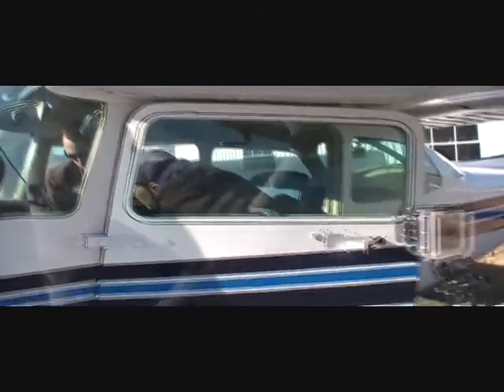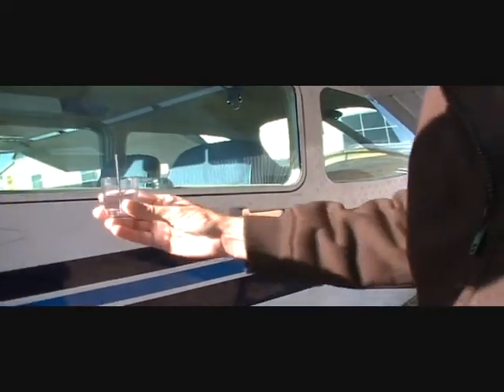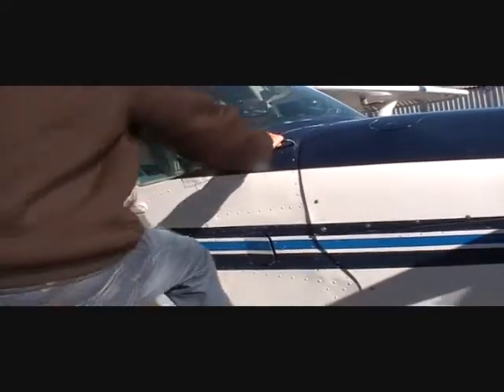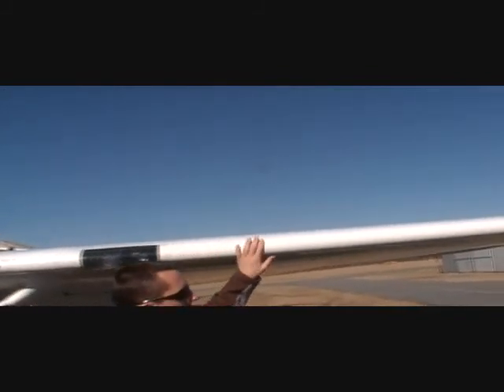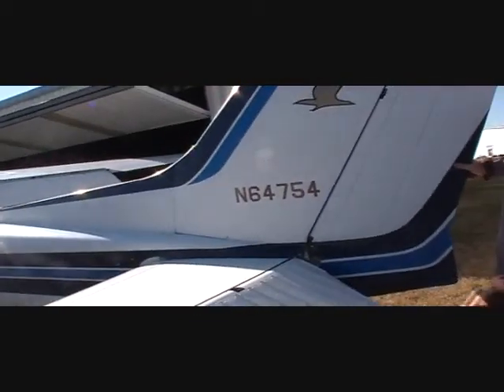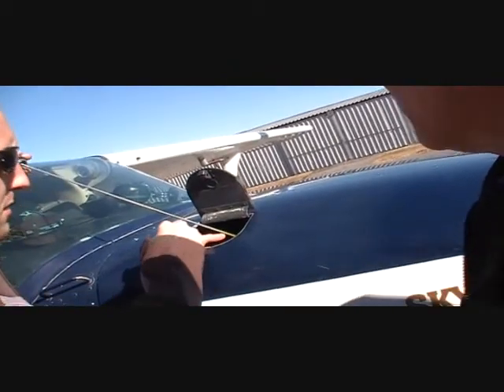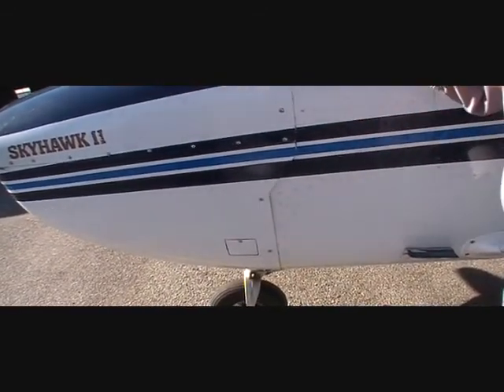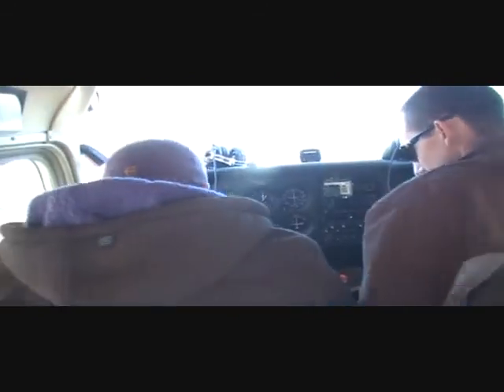Jay's First Flight Lesson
I surprised Jay with a certificate for a "discovery flight".  He didn't know about it until we pulled in to the airport parking lot.